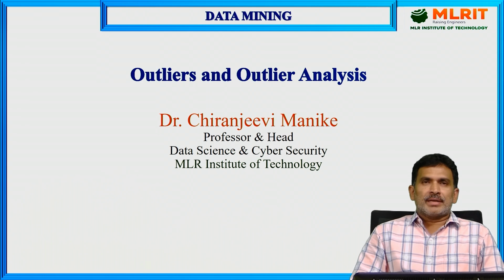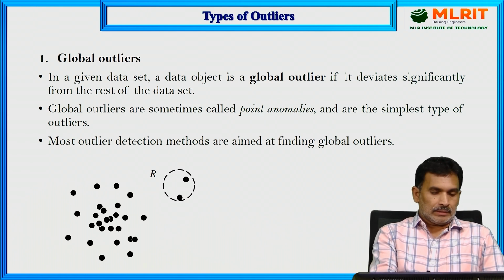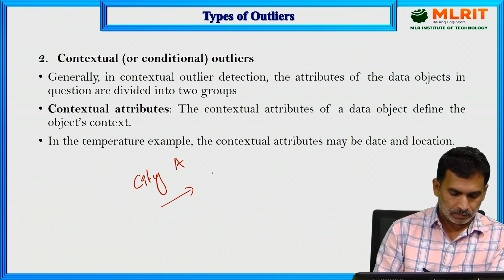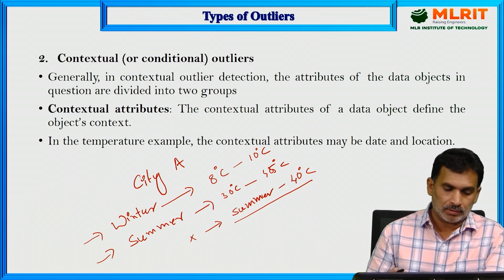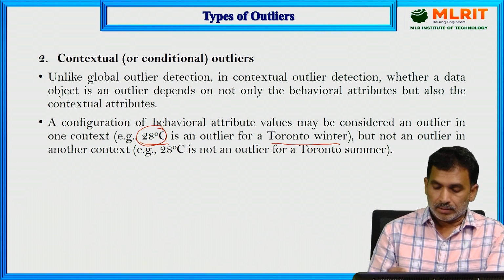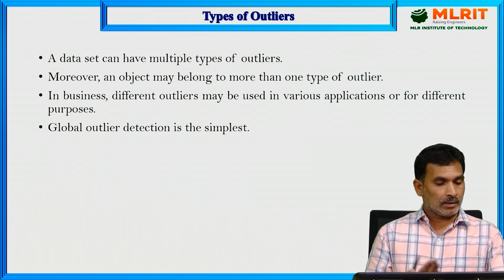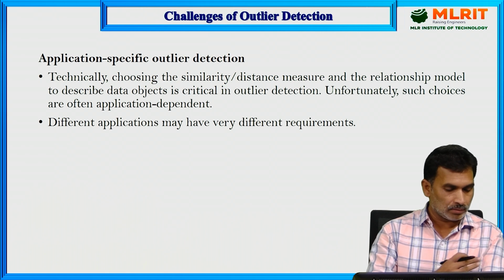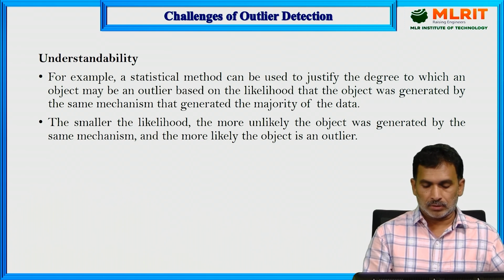LEC44| Data Mining | Outliers and Outlier Analysis by Dr. Chiranjeevi Manike